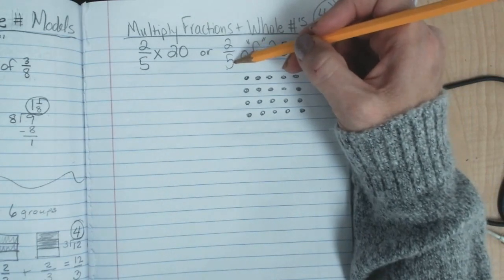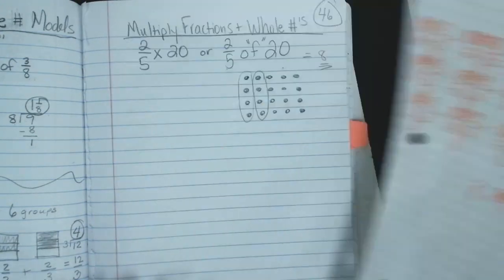Fractional Part of a Group